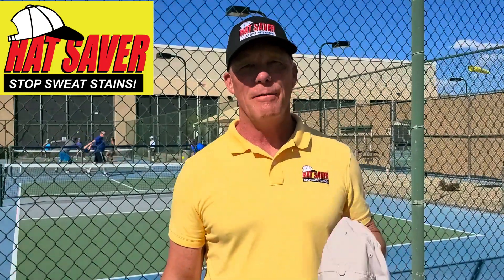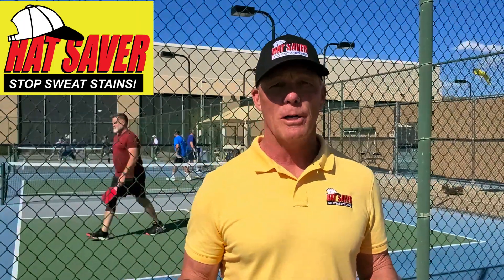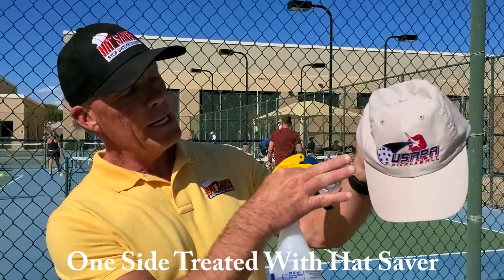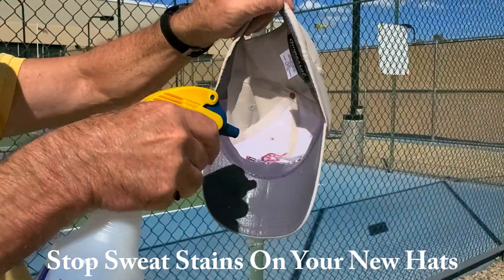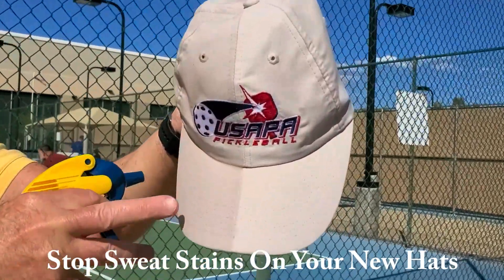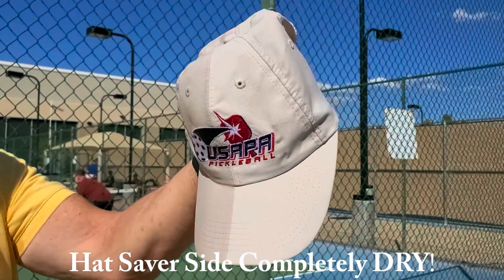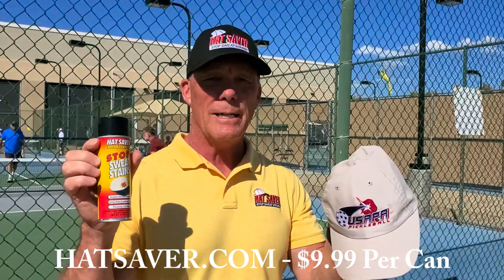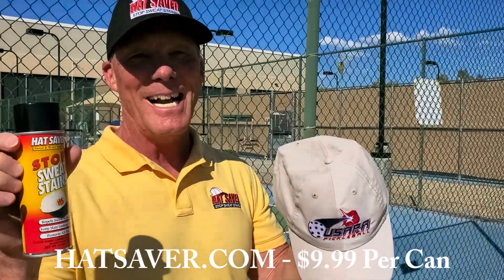Hat Saver Demo - Stop Sweat Stains on Your New Hat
You can now STOP SWEAT STAINS on your New Hats. Just spray Hat Saver only on the outside of your new hat and stop those nasty sweat stains from coming to the outside of your hats. $9.99 Per Can. One can treats 5 hats.